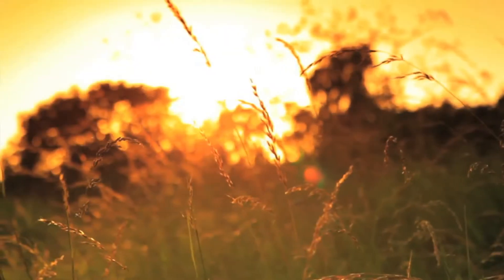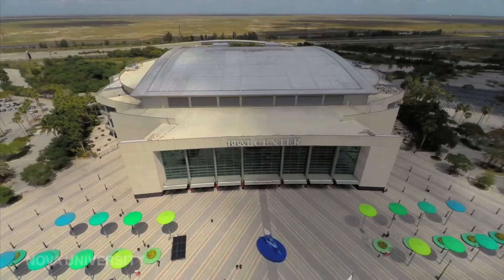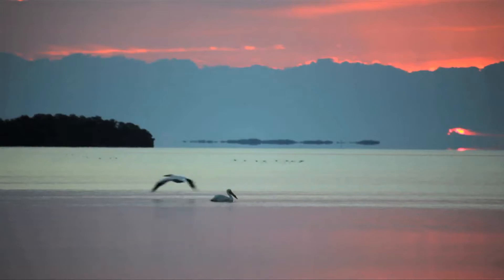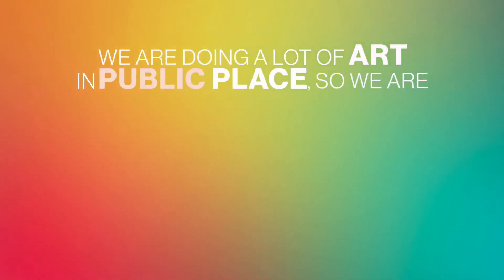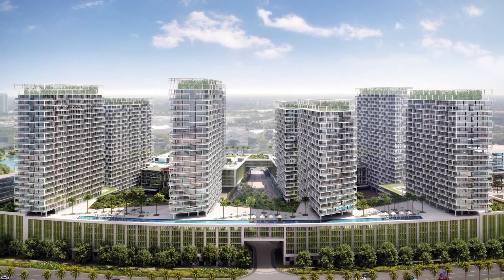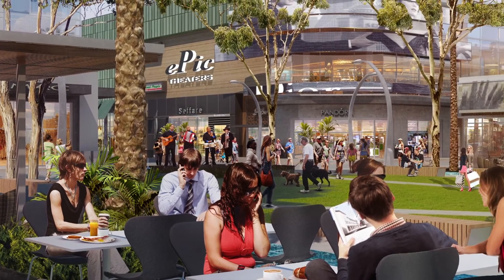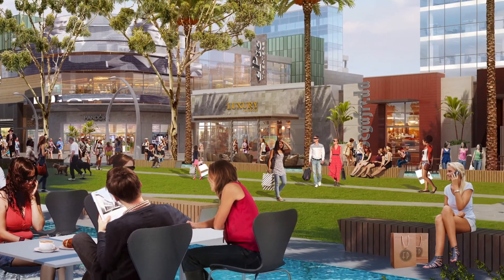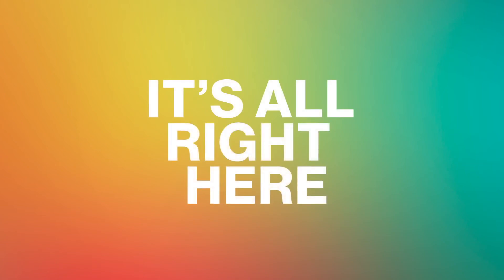Metropica (English Version)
Bienvenidos a METROPICA una Comunidad de ensueño.

Una comunidad con un plan maestro y una superficie de 37,000 metros cuadrados.

DESCRIPCIÓN DEL PROYECTO
YOO Metropica será localizado dentro de una urbanización maestra de 26 hectáreas. La comunidad proveerá una cantidad de amenidades tales como:
• Centros comerciales y tiendas para shopping adecuadamente situados • Cantidades de restaurantes para disfrutar experiencias gastronómicas • Estaciones WIFI al aire libre para gozar de los espacios verdes
• Instalaciones de ejercicio y salud 5-estrellas para el bienestar
• “Club de Playa” estilo resort inspirado en South Beach
• Un oasis comunitario con ambiente sereno fuera de las torres residenciales
• Amenidades recreativas en el séptimo piso tales como club de tenis, mini campo de
fútbol y mucho más
• 60,387 m2 para oficinas
• 2,250 unidades residenciales
• 3,600 estacionamientos para zona comercial
• Dos hoteles, cada uno contará con 120 habitaciones
• 45,058 m2 dedicados a la moda, estilo de vida, entretenimiento, vida nocturna y
restaurantes
• El proyecto mide un total de 370,000 m2
AMENIDADES DEL EDIFICIO
• Piscina estilo resort con áreas para tomar sol, cabañas y áreas de descanso
• Gimnasio al interior y exterior con equipos de última generación y sala fitness • Salas de masaje en interiores y al aire libre, cuartos de vapor húmedo y sauna • Dos canchas de tenis de medida reglamentaria
• Área al aire libre para clases de yoga
• Instalaciones al aire libre para cross-training
• Wi-Fi de alta velocidad en todas las áreas comunes
• High-speed WIFI throughout all common areas
• Servicio de conserjería y seguridad las 24 horas
• Personal de mantenimiento a tiempo completo
• Áreas sociales con bar, cocina, lounge, espacio para eventos o fiestas
• Cocina de verano y barbacoa al aire libre con áreas para comer
• Áreas exteriores de juegos
• Áreas interiores para juegos de niños
• Sala de cine con sistema de sonido envolvente
• Área de resguardo y reparación de bicicletas
• Lounge de café Starbucks
• Centro de Cuidado de Mascotas con instalaciones (incluirá peluquería canina) • Almacenamiento con aire acondicionado (disponible como mejora)
• Sistema “Package Concierge” automático las 24 horas
• Programa de alquiler con administración propia

PROJECT DESCRIPTION
YOO at Metropica will be located within a 65-acre master planned development. The community will provide a multitude of amenities such as
• Conveniently located shopping and retail stores
• Multitude of restaurant dining experiences
• Outdoor wifi stations to enable enjoyment of green spaces
• Five-star health, wellness and fitness facility
• A resort-styled, South Beach inspired “beach club”
• A community oasis that will provide a retreat from the residential towers into a
serene setting
• 7th floor recreational amenities such as a tennis club, mini-soccer fields and more. • 650,000 square feet of office space
• 2,250 residential units
• 3,600 retail area parking spaces
• Two hotel, 120 rooms each
• 485,000 square feet of fashion, lifestyle, restaurants and entertainment
• 4,000,000 sf of total project size
BUILDING AMENITIES
• Resort-style pool with sun-shelf lounging area
• Pool-side cabanas and shaded lounge areas
• Fully equipped 24-hour fitness center featuring multipurpose fitness studio
• Indoor and outdoor massage therapy rooms and indoor steam room and sauna • Two full size tennis courts
• Outdoor area for yoga classes
• Outdoor cross-training facilities
• 24-hour concierge and security service
• Full time maintenence staff
• Indoor clubroom with bar, lounge, catering kitchen and event / party space
• Outdoor summer kitchen and dining areas
• Outdoor game area
• Children’s indoor play areas
• Indoor surround sound movie theater
• Bike share and repair facility
• Starbucks coffee lounge
• Signature ‘Pet Respite’ featuring indoor pet facilities, including dog grooming
• Climate-controlled storage facilities (available as an upgrade)
• Resident Package Concierge Program
• Rental program fully administered by Metropica Realty for total convenience